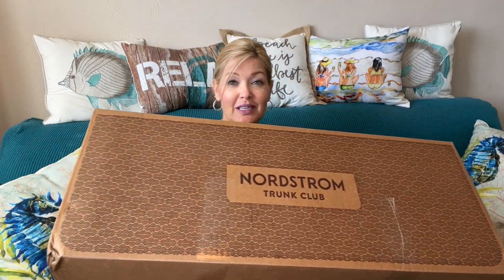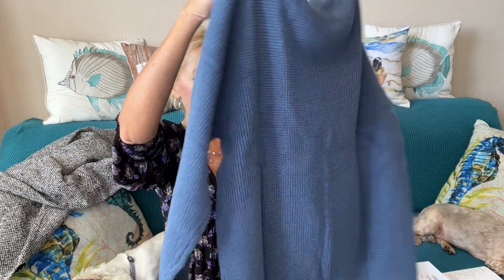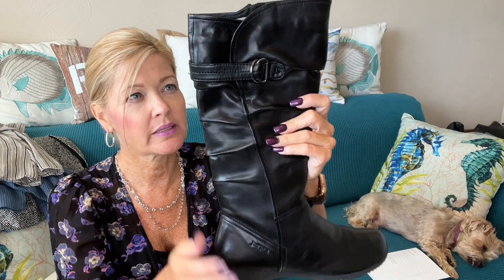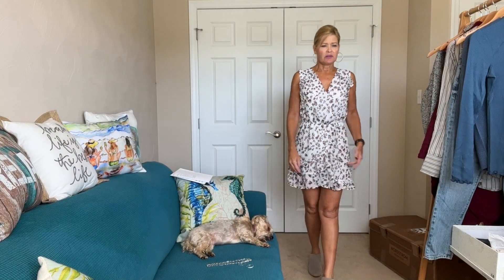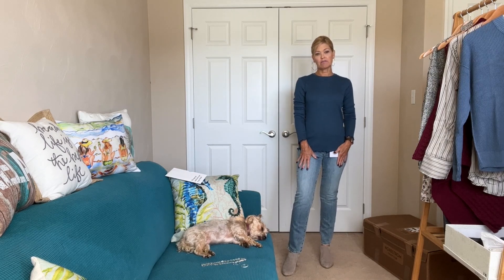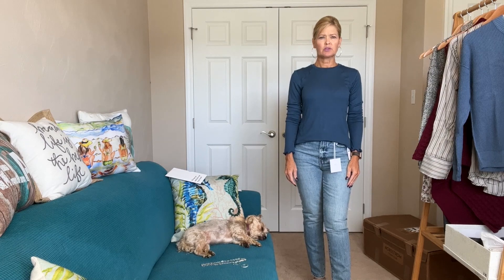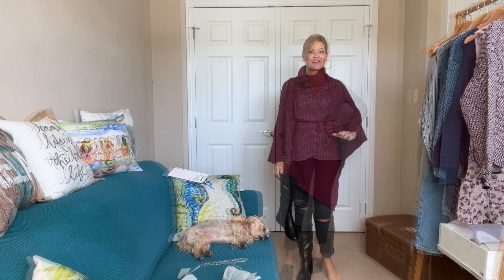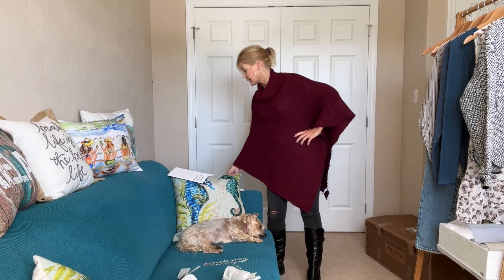Trunk Club | September 2021 | Fall basics covered!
My September Trunk is here and the stylist team focused on the basics!

To give Trunk Club a try, consider using my referral

Madewell 9-Inch High Waist Skinny Jeans
Free People Arlo Top
Chelsea28 Ruffle Sleeveless Minidress:  Still looking
Zella Lettuce Edge Long Sleeve Rib T-Shirt
Treasure & Bond Thermal Stitch Pullover
Nordstrom Cowl Neck Knit Poncho
Vero Moda Rosie Shirt Jacket
Josef Seibel Navy 23 Boot
Argento Vivo Sterling Silver Hammered Large Hoop Earrings
Pistola Keaton High Waist Slim Straight Leg Jeans

armoire.style/refer/littleboxo